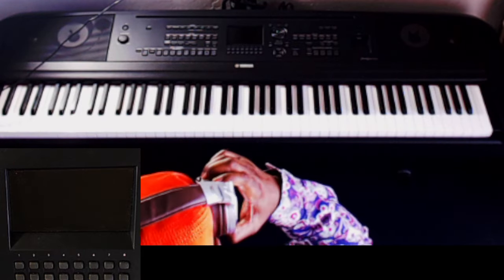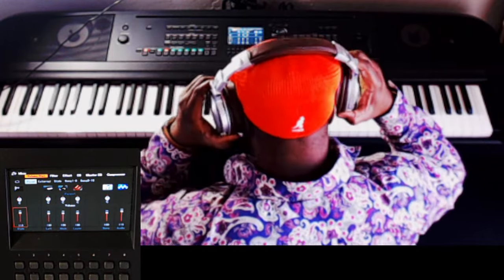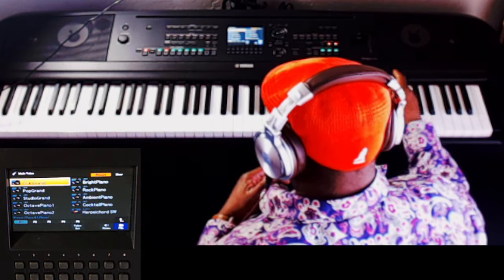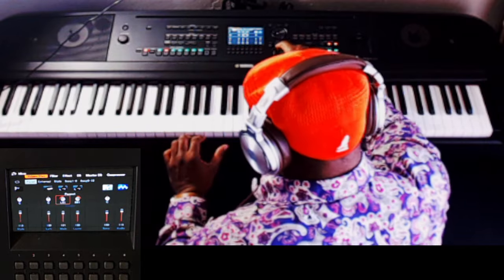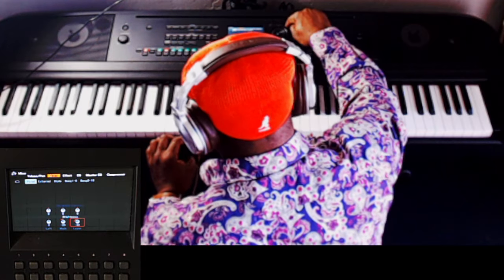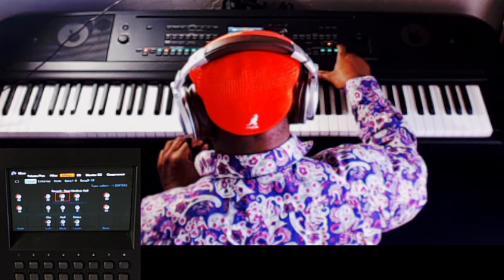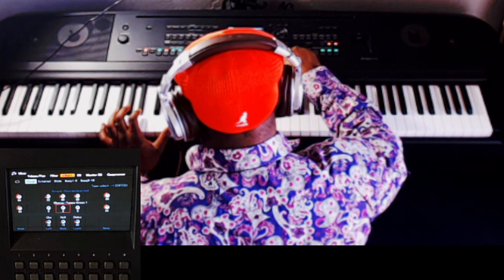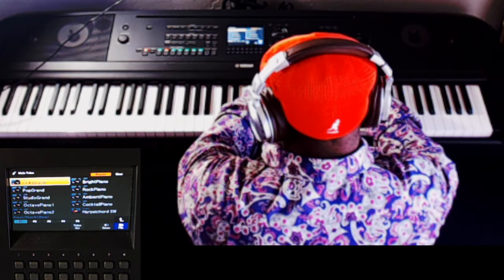YAMAHA DGX 670 Acoustic Piano Secret Sauce (Sound Modeling)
Hello, my DGX friends, hope you're doing well. Today, we're going to revisit the EQ feature of the keyboard, a topic I've previously covered on this channel.

Thanks for the request regarding EQing the Piano from Robert my buddy & channel subscriber!

Specifically, I'll demonstrate how to EQ a piano, introduce some effects, and apply Reverb. Let's power it on and immediately, we're greeted with the CFX Grand piano sound. Though impressive on its own, I like to enhance it with a bit of EQ and Reverb.
On the screen, you'll find the mixer EQ option. Here, you can start making adjustments. Within the volume and pan settings, ensure you're in the 'Main' section. If you're wearing headphones, try panning the sound from middle to right and then to left to experience the spatial shift.

A technique I frequently use involves layering different piano sounds. By selecting 'Layer' and then choosing, for instance, a Bright Piano, you can blend it with an Ambient Piano to add depth and delay effects. Adjusting the pan for each piano—main slightly to the left and layer slightly to the right—produces a subtle yet noticeable difference.

Moving on to the filter section, I prefer to tone down the brightness for a darker sound. Similarly, under effects, increasing the hall reverb for the main piano and adjusting layer settings can significantly enhance the sound's ambiance.

It's crucial to be mindful of the master EQ settings since they affect the entire keyboard's output, potentially altering the balance when integrating other instruments or styles.

After fine-tuning these settings, don't forget to save your adjustments. Now, let's take it for a test spin and see how our modifications have paid off.

I hope this walkthrough inspires you to experiment with EQ and effects on your keyboard. Thank you, Robert, for your question. Bye for now!